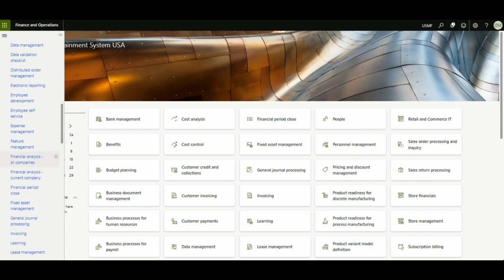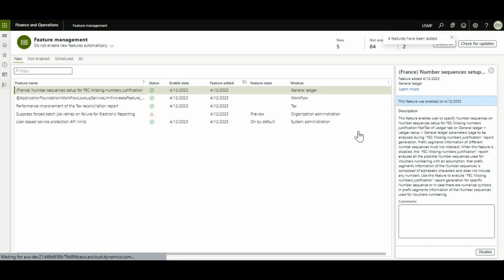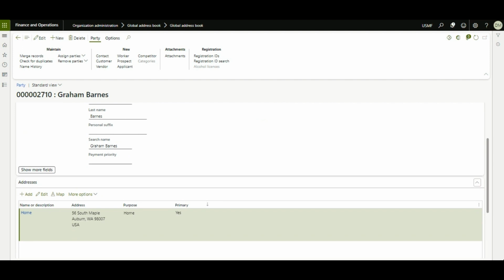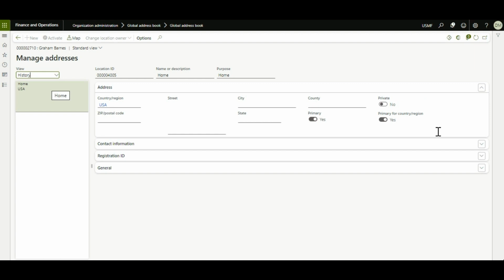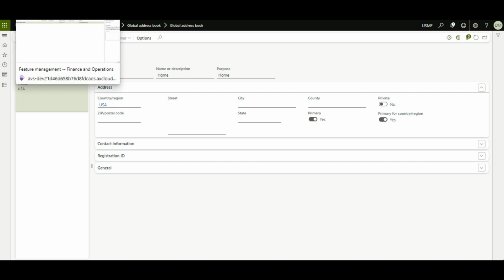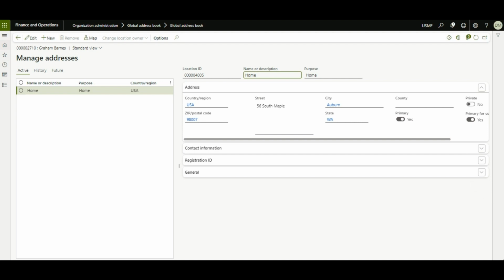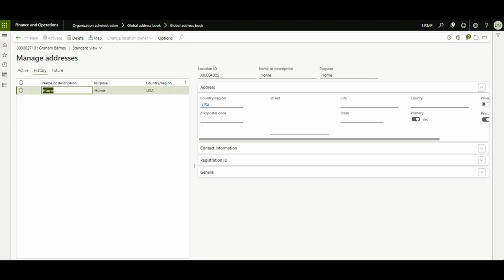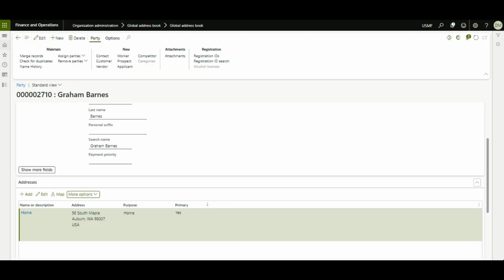Delete historical or inactive addresses in D365 FO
This is Ms. Dynamic Millennial blog. Be equipped. Be informed.